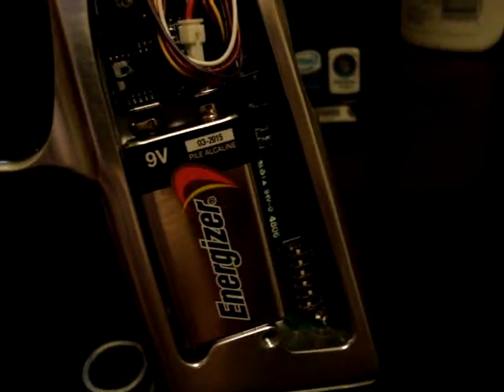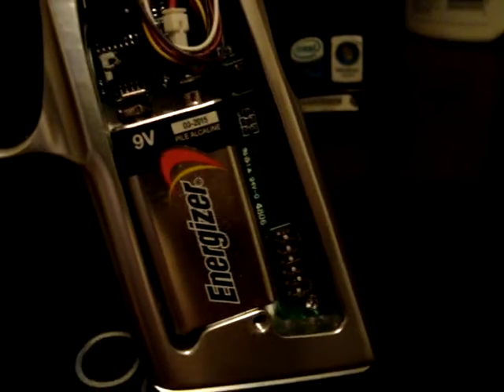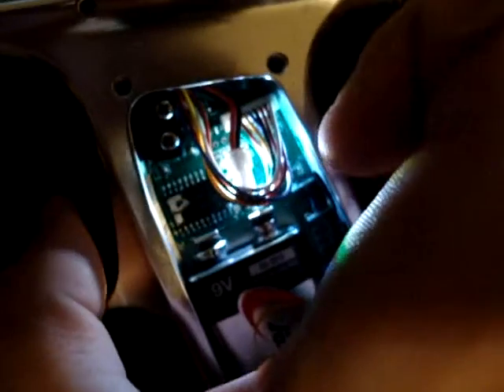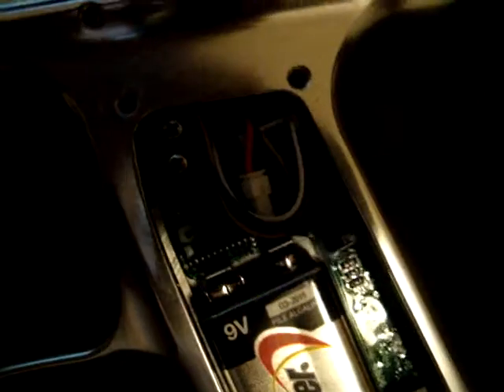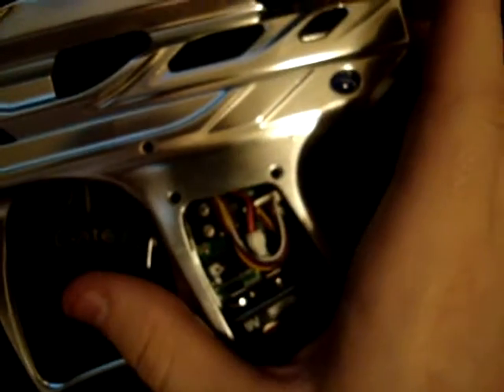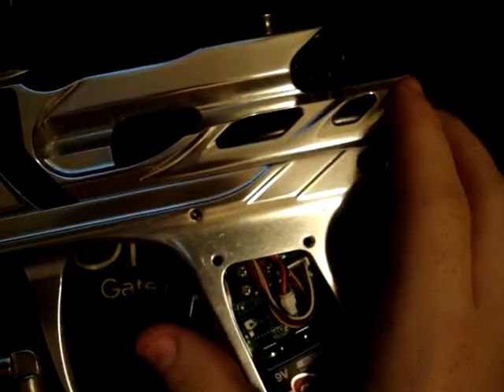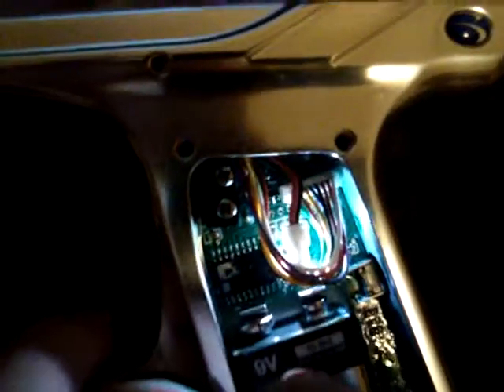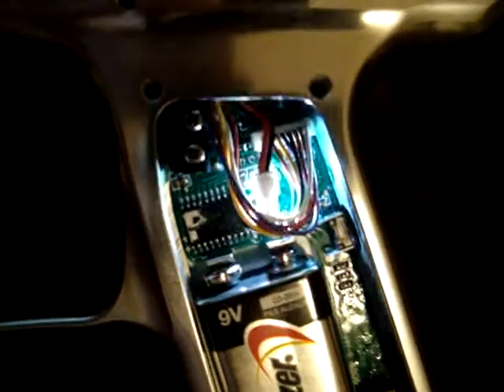Frenzy board not programming properly!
Please leave me suggestions on who to fix this problem